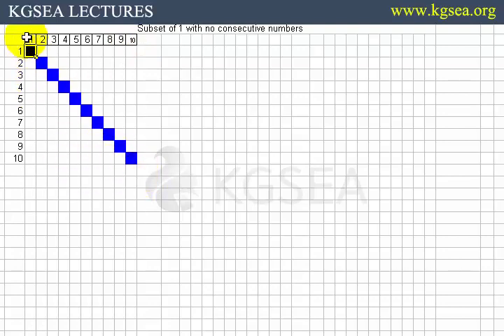En AMC12 A 2006 25 4